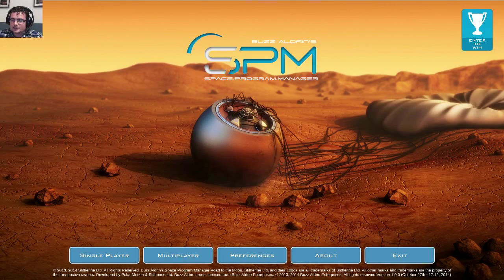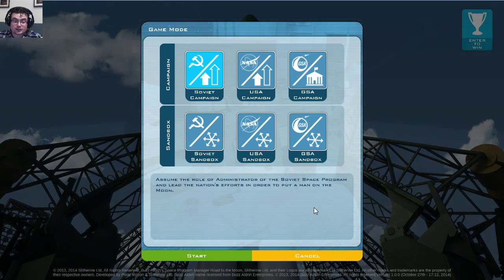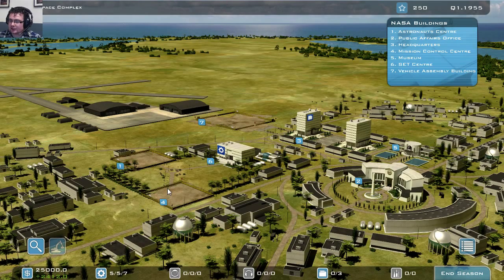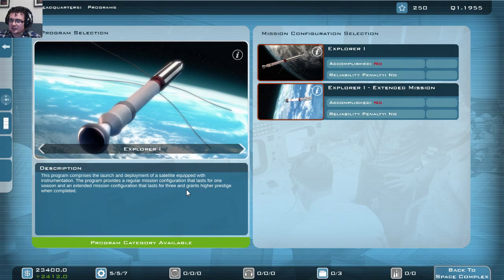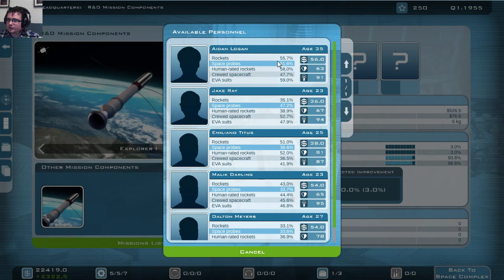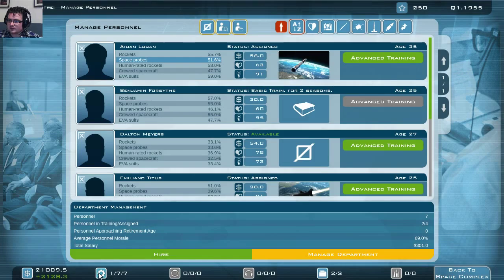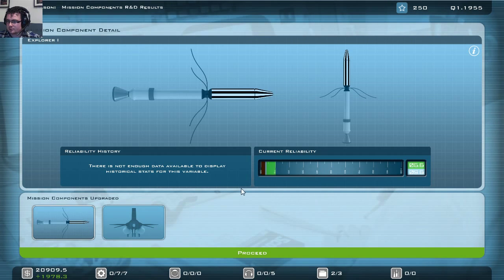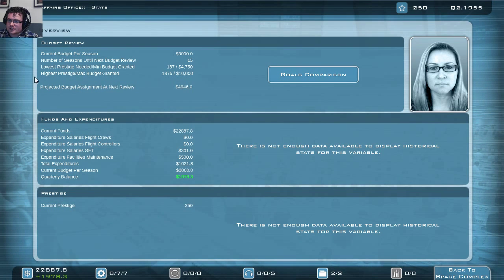Buzz Aldrin's Space Program Manager (October 29th 20:00 CET) - 1 / 4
Space Program Manager (SPM) Road to the Moon is the ultimate game of space exploration. It is the mid 1950s and the race for dominance between the US and the Soviet Union is about to move into a new dimension: space.